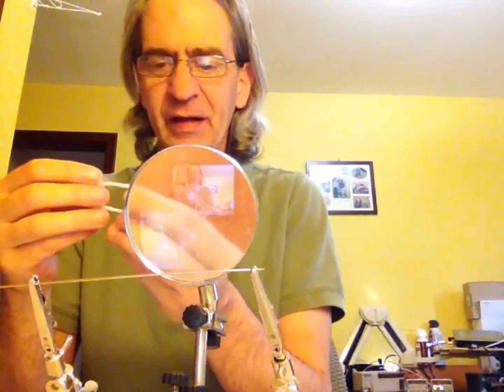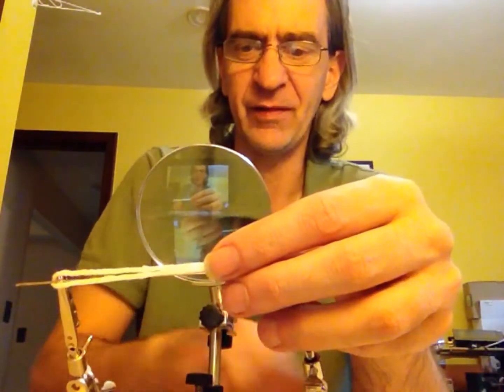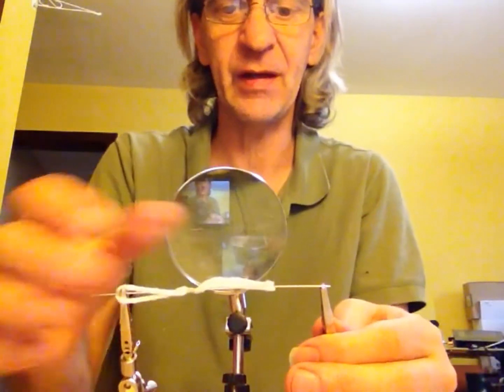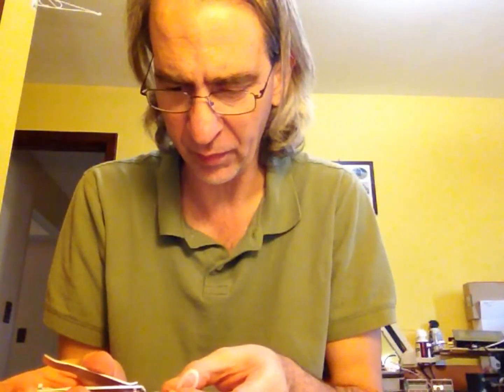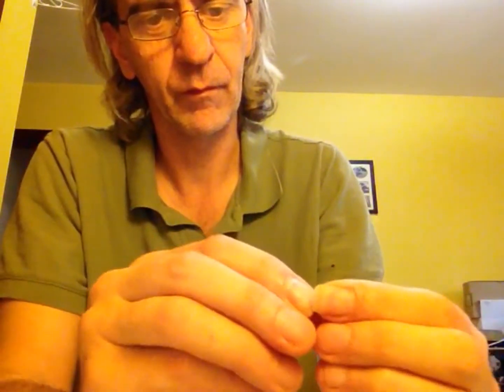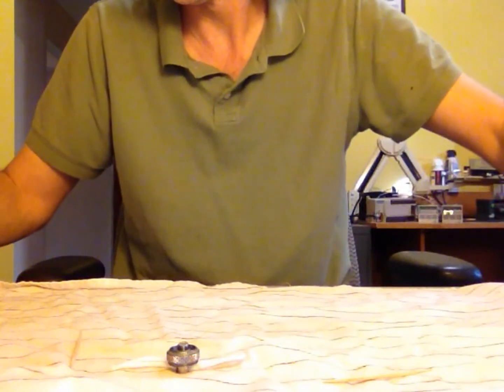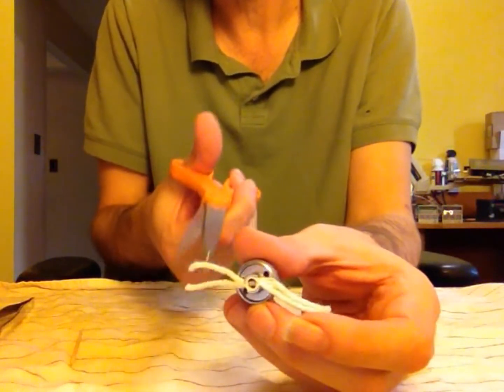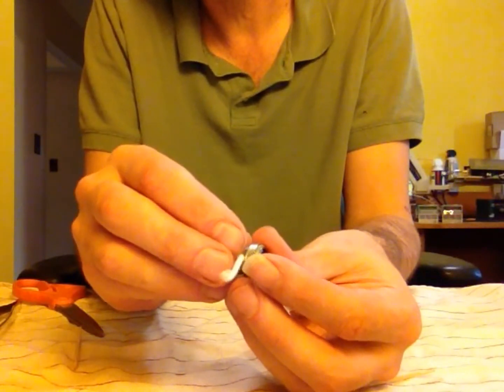Re-wicking the Drunker Tank RBA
Quick and dirty video showing basic techniques to rewick the Drunker Tank RBA